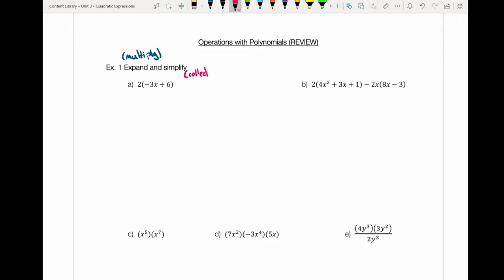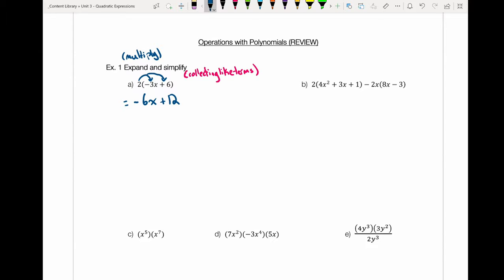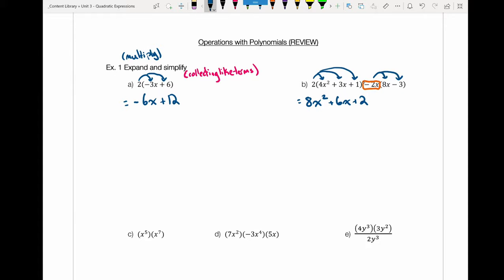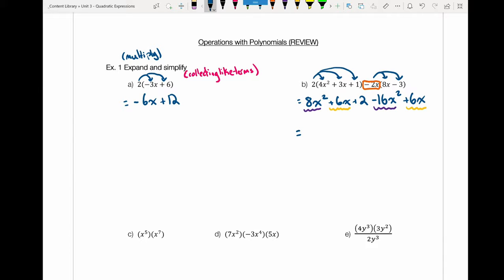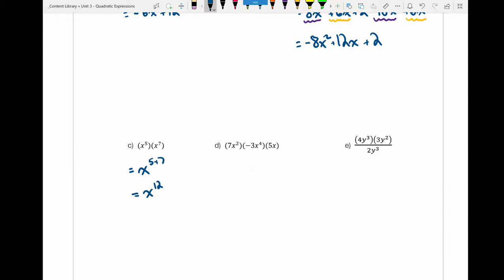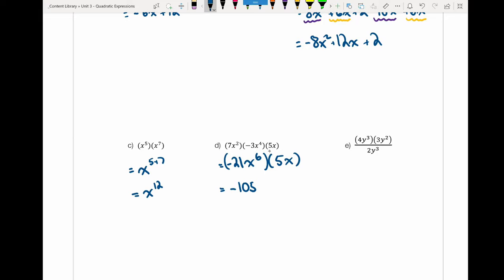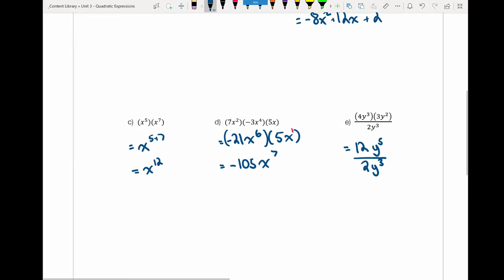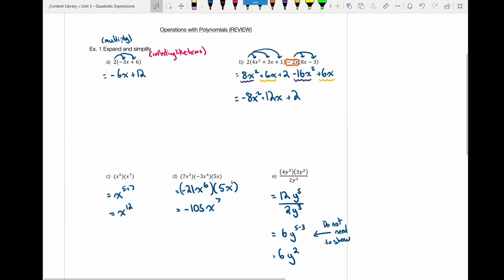3.1 Operations involving Polynomials Review